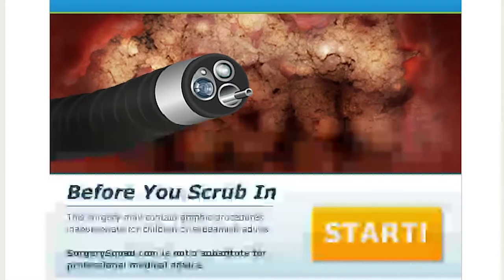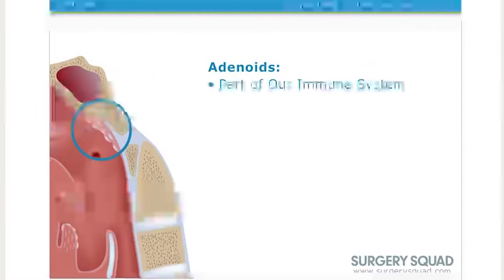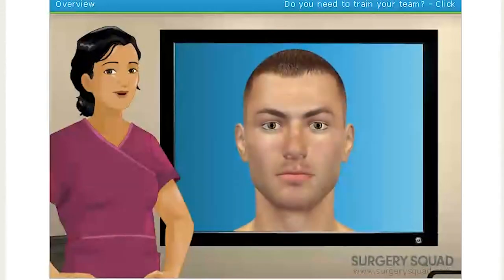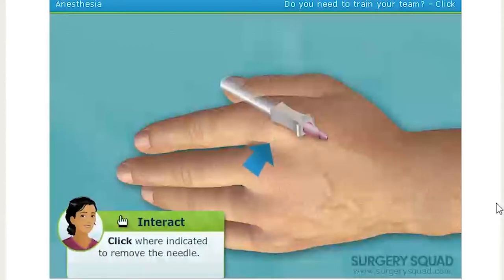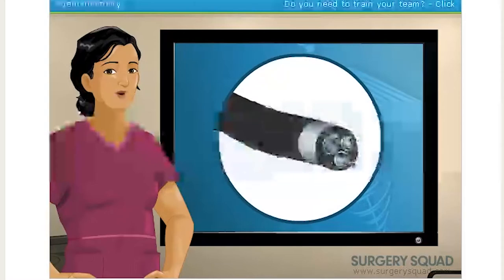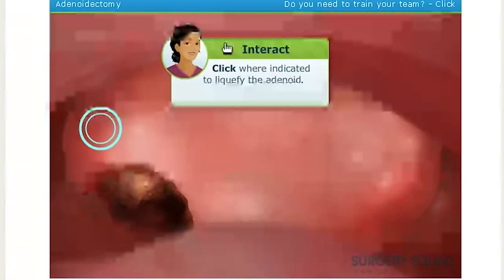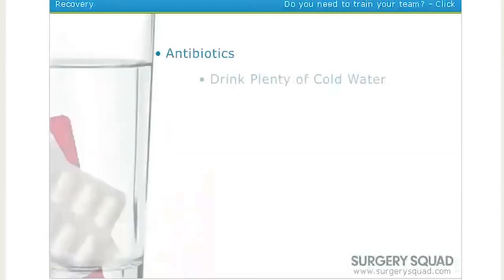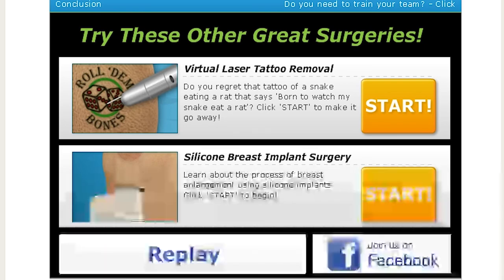OPEN WIDE | Adenoidectomy - Surgery Squad Ep. 9